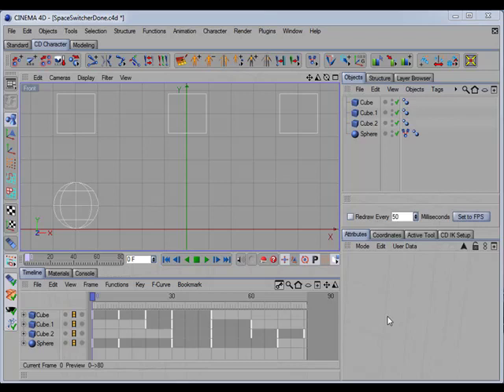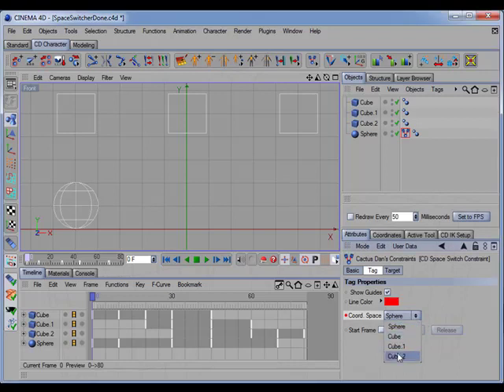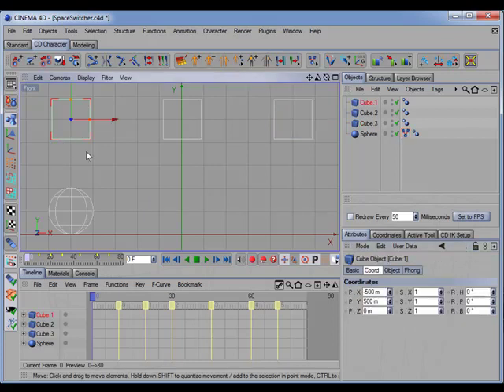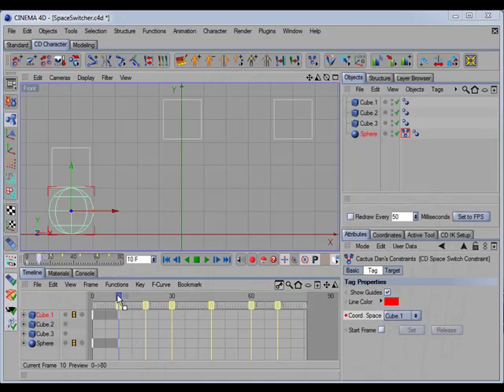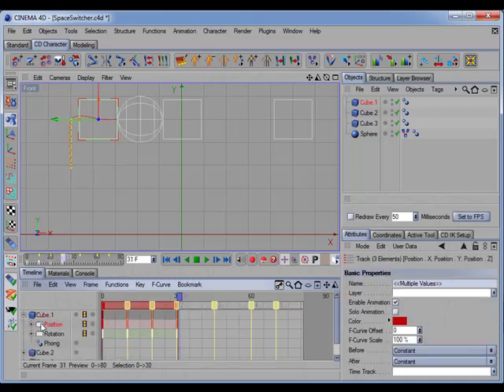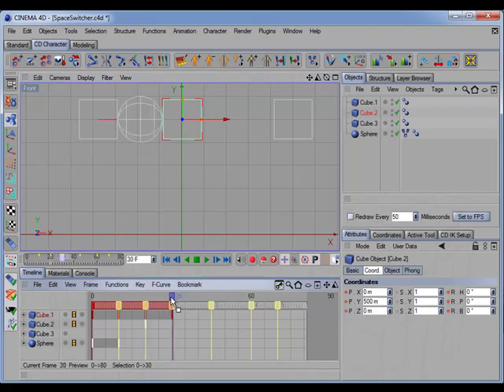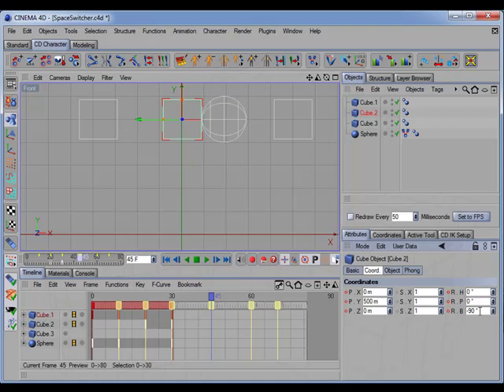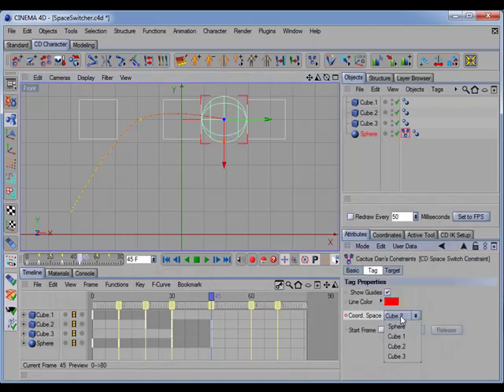C4D Tutorial - CD Space Switch Constraint setup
Setting up the CD Space Switch constraint with CD Constraints plugin for Cinema 4D